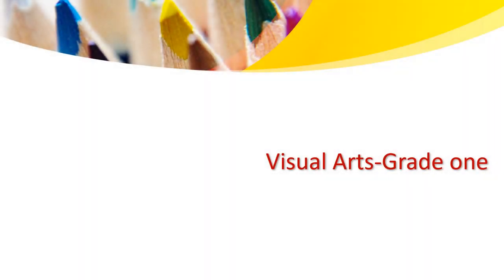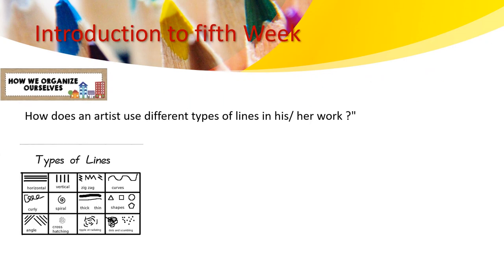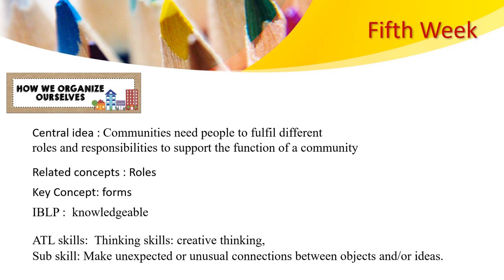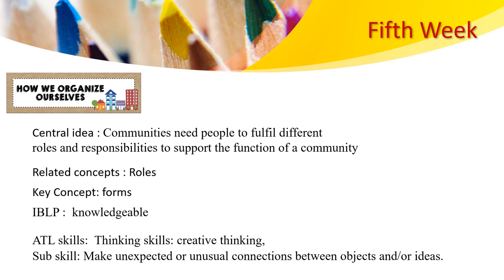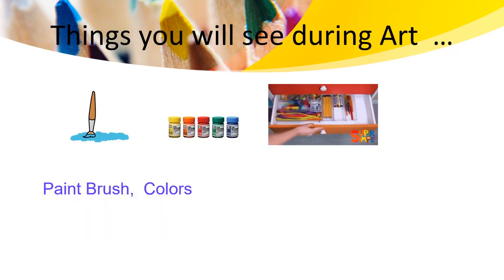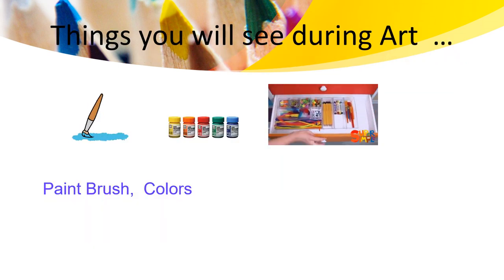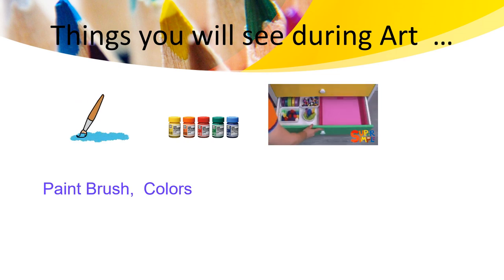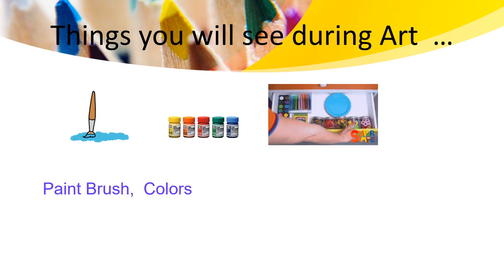Visual Art - Grade 1 - Creating artworks - Week 5 - By Ms. Haneen Malhas